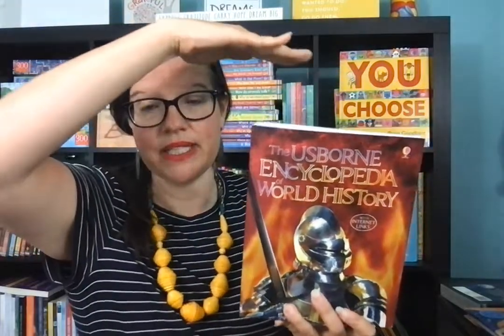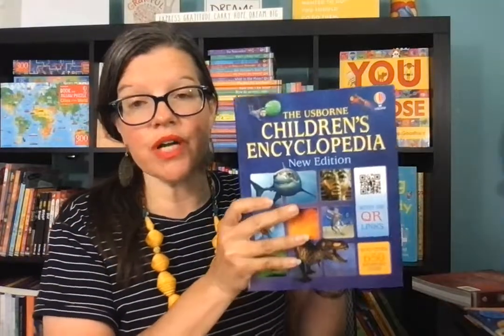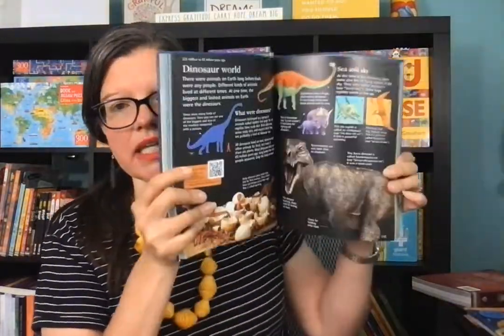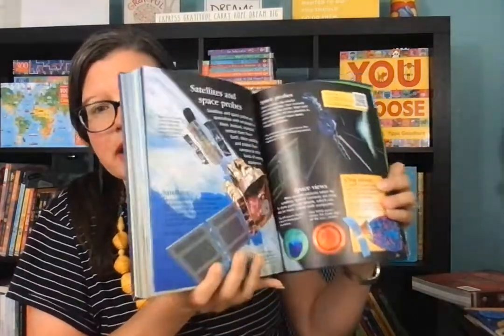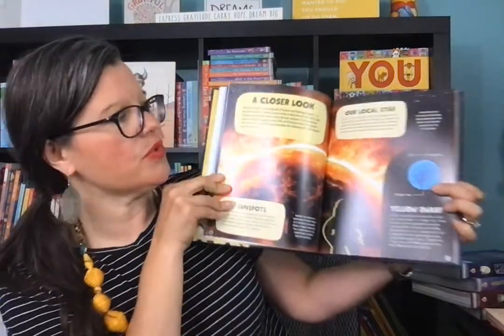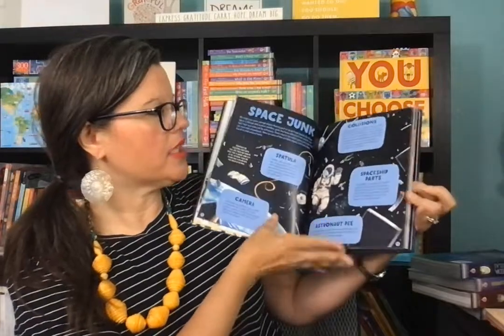Foundations Tutors for Classical Conversations Cycle 2 & PaperPie resources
These are wonderful resources that you can use to prep for Foundations tutoring and/or to use in class with your Foundations Classes. I hope these are helpful! Find any of these on my site: SuzanneSharesBooks.com